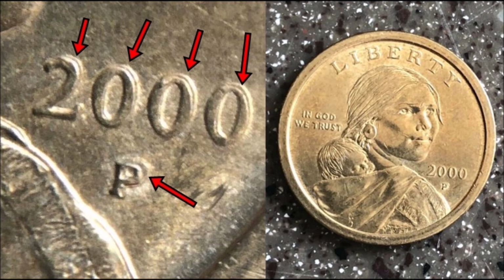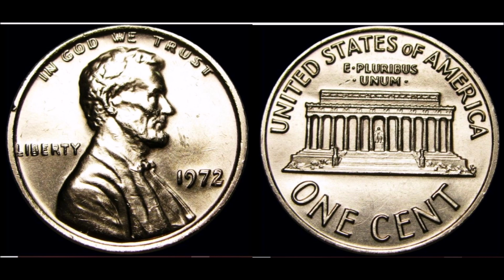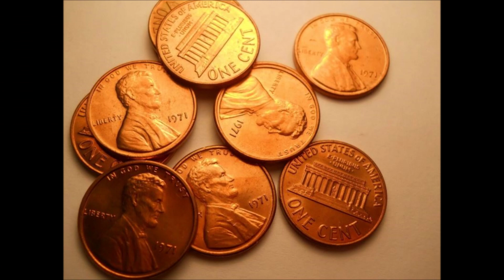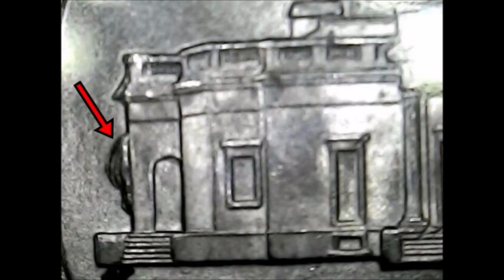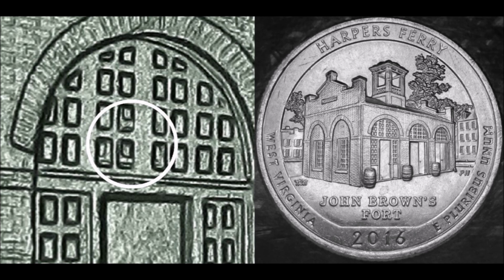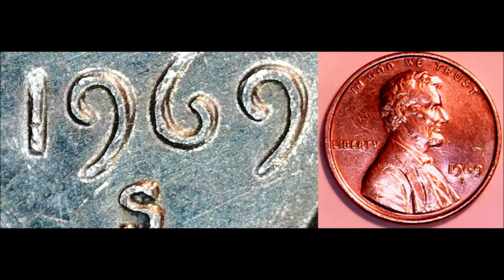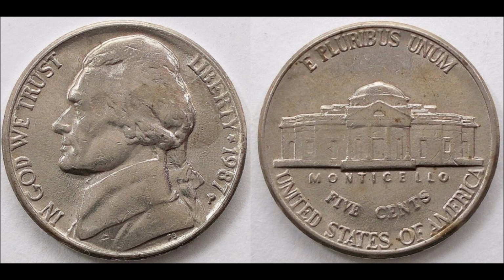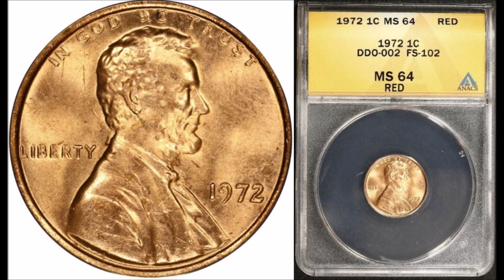COINS THAT LOOK JUNKY BUT STILL SELLS FOR $200+ - Pocket Change Market Report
2"X2" SAFLIPS BULK PACK

6-COIN TYPE SET HOLDERS

2020 WHITMAN RED BOOK PRICE GUIDE